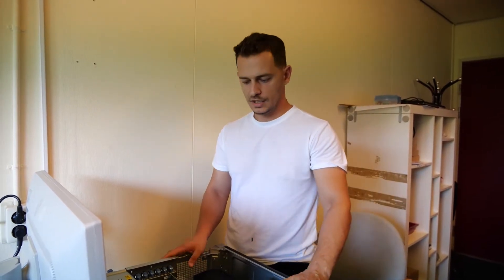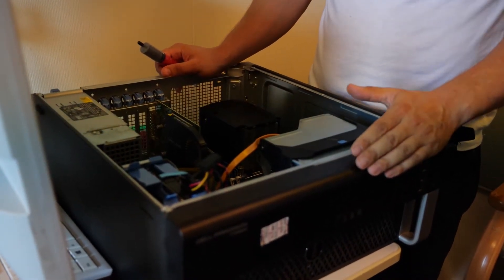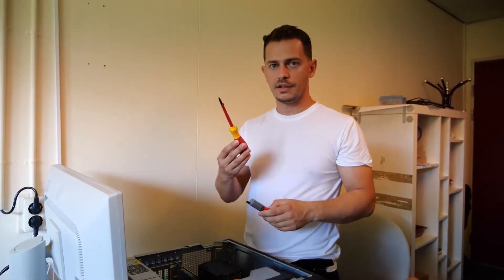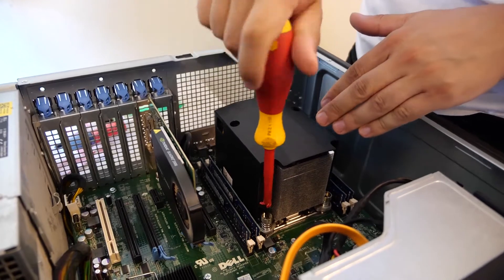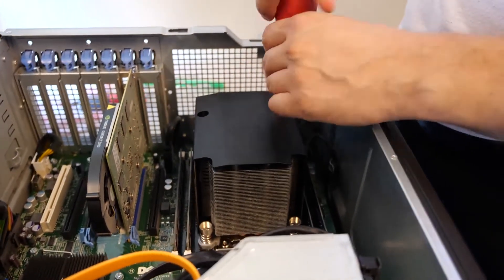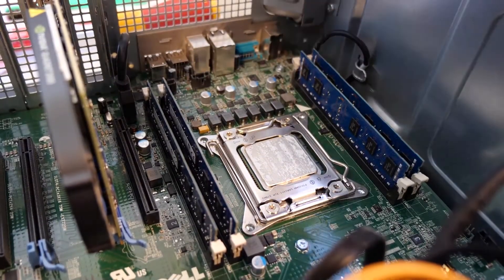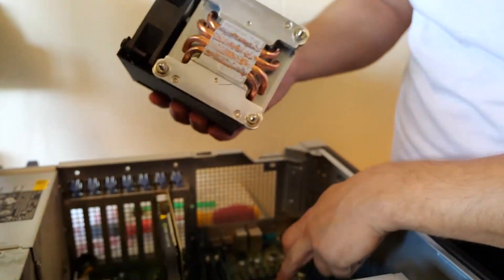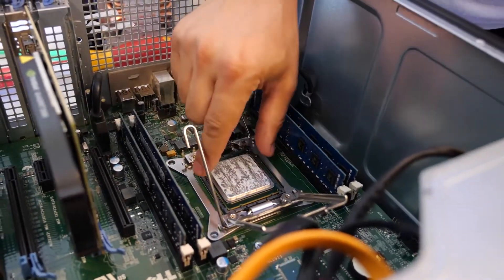How To Fix Processor Heat Problem Change Thermal Paste 2020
In this video tutorial I'm explain step by step how to change the Processor Thermal Paste. Processor heat problem is very common and a lot of you even don't know where this problem come! so the first reason is the dry of processor thermal paste and you have to change it ASAP. in this video tutorial I'm showing you how to do it yourself.
if your computer not working well and you see high processor temperature, computer making loud fan noise, computer freezes on startup or during working on your pc after some minutes or when you play games pc shout it down suddenly
in the most cases is because you didn't change the thermal compound paste.
Here is the video tutorial how to replace it and make your workstation running faster.
Tools you need:
1. Thermal Compound Paste
2. Phillips Screwdriver with 6-Inch